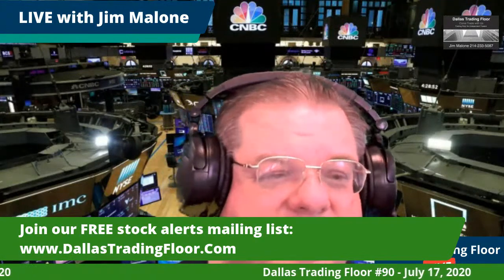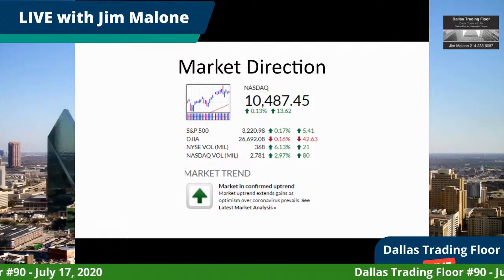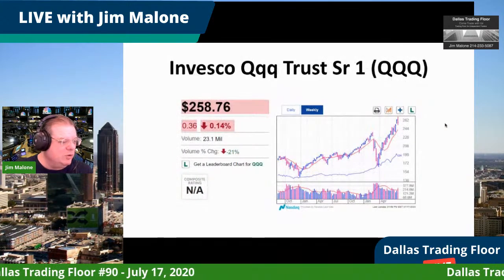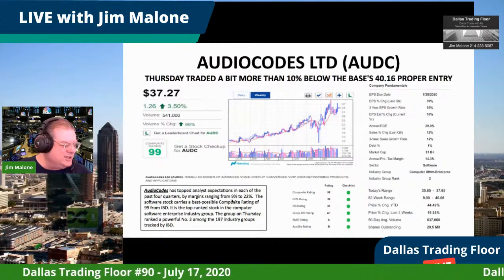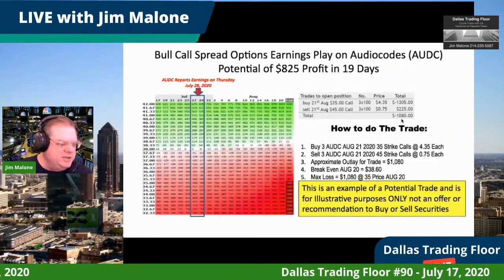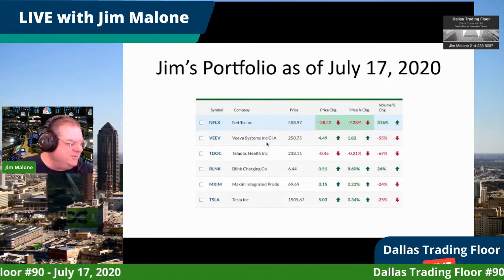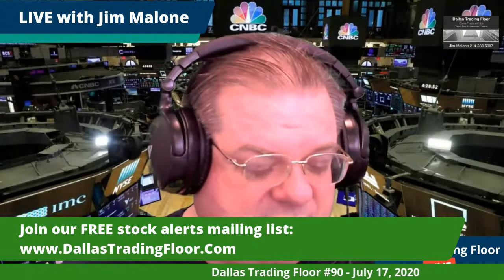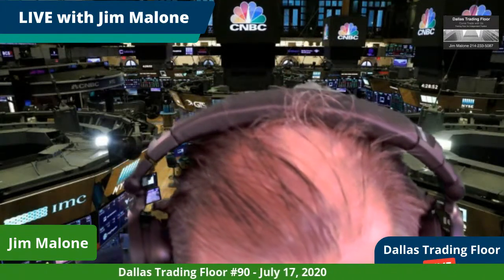Great Options Trade on Top Rated Audiocodes - Dallas Trading Floor #90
Bull Call Spread on Audiocodes Explained
It's Earning Season and Here are the Trades!
Your Questions
Come Trade With Us!